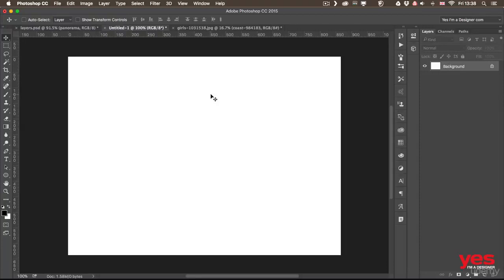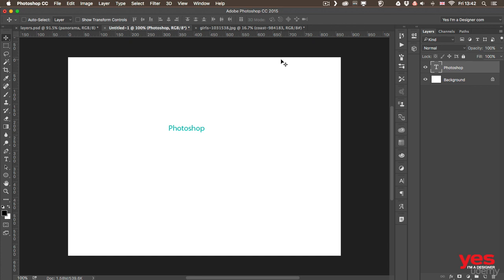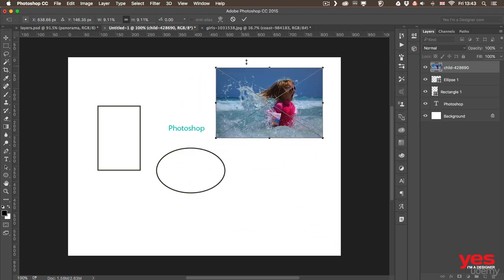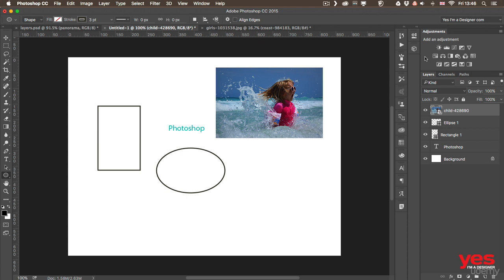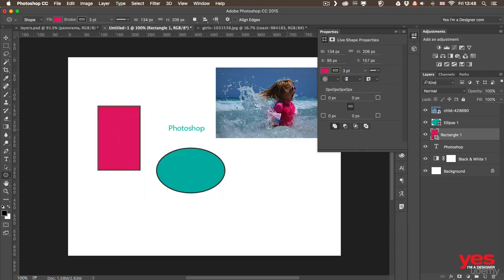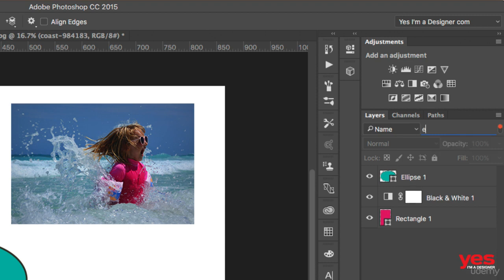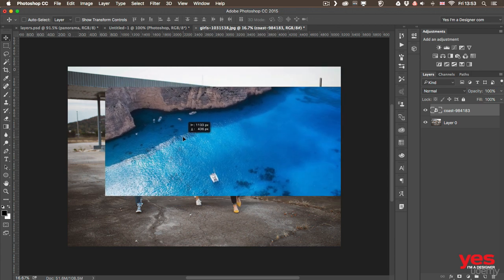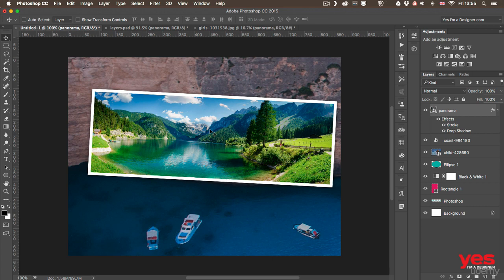4 Special Layers